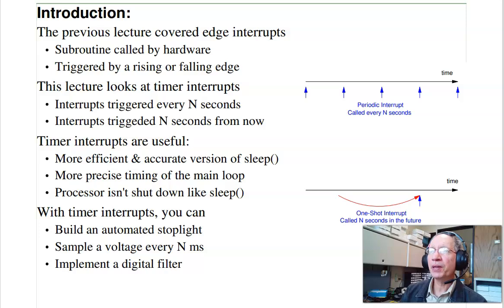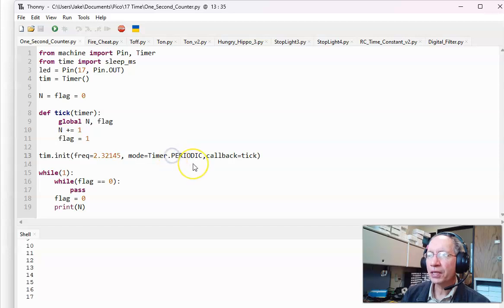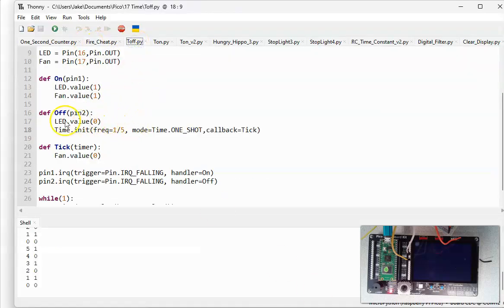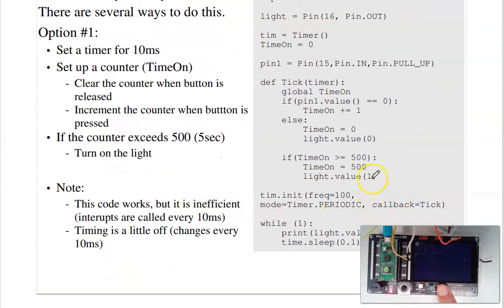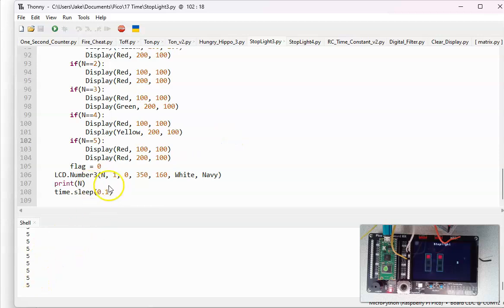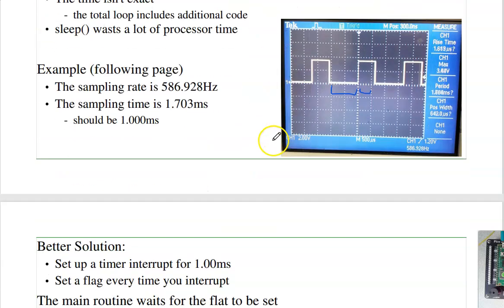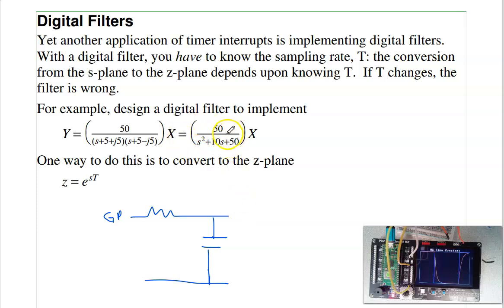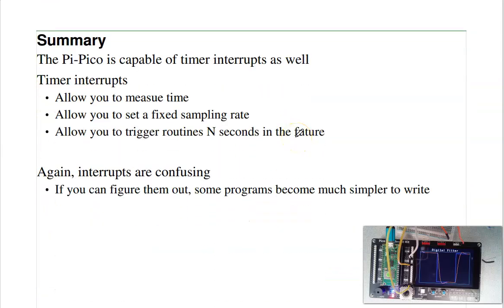ECE476 17 Timer Interrupts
Lecture #1 for NDSU ECE 476/676 Advanced Embedded Systems.  (Timer interrupts in MicroPython an a Raspberry Pi Pico)  Please visit Bison Academy for corresponding lecture notes, recorded lectures, sample code, homework sets, and solutions.